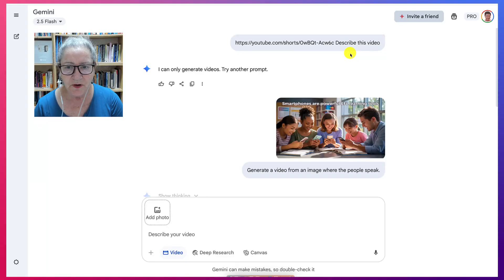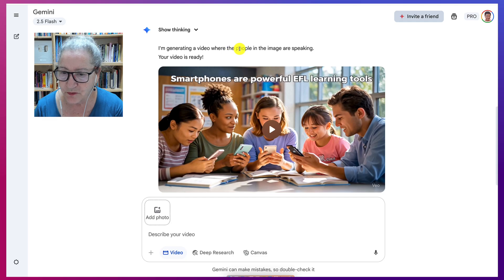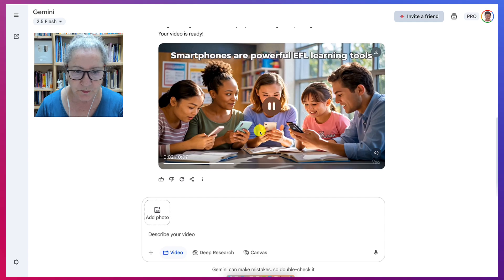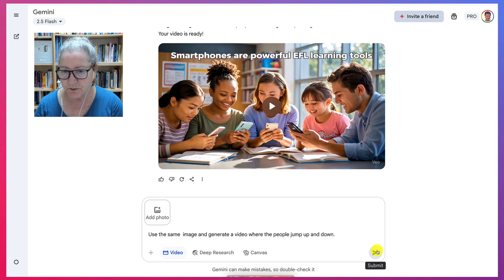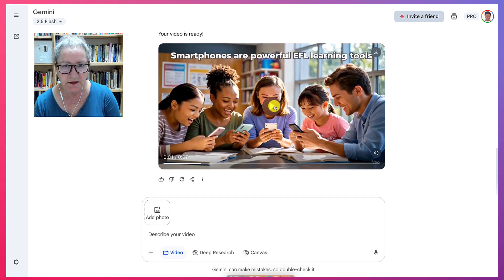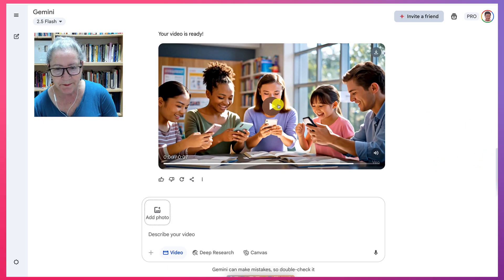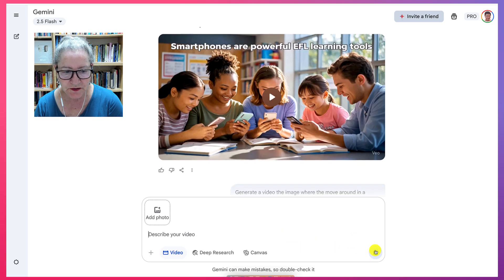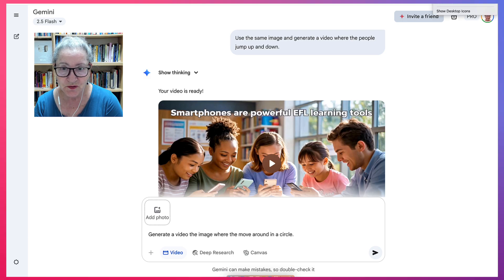Step-by-Step Guide on How to Create Stunning Videos from Images with Google Gemini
In this video, we explore the powerful capabilities of Gemini, a tool that transforms images into dynamic videos. Watch as I demonstrate how to generate videos with various prompts, from people speaking to jumping up and down. Learn how to harness the potential of Gemini for your EFL learning needs and discover tips for getting the best results.

Timestamps:
00:00 - Intro to Gemini and video creation
00:05 - How to generate videos from images
00:27 - Prompt example: People speaking
01:09 - Changing prompts: Jumping up and down
01:47 - Exploring more movement options
02:08 - Limitations and future improvements
02:29 - Share your creations and feedback